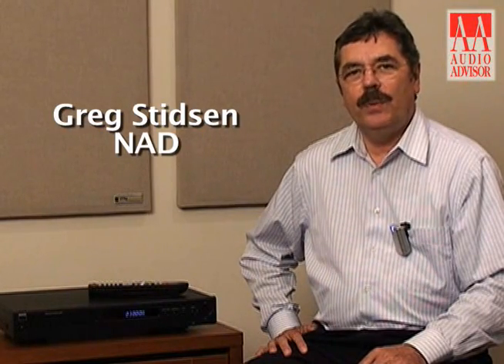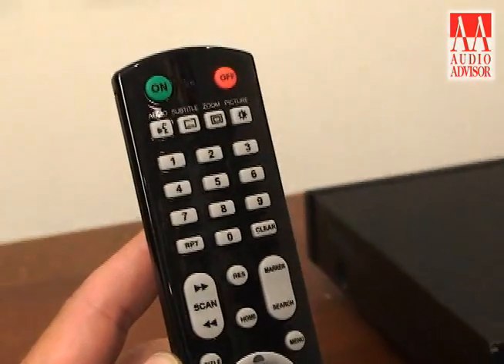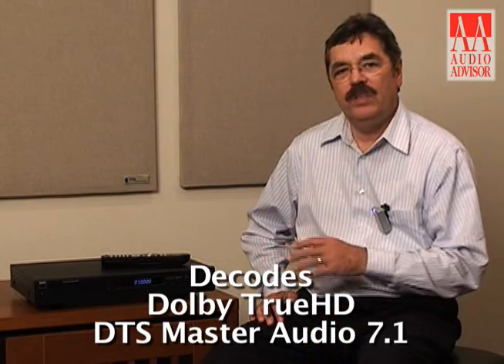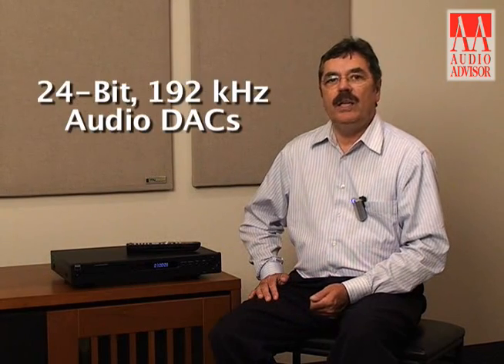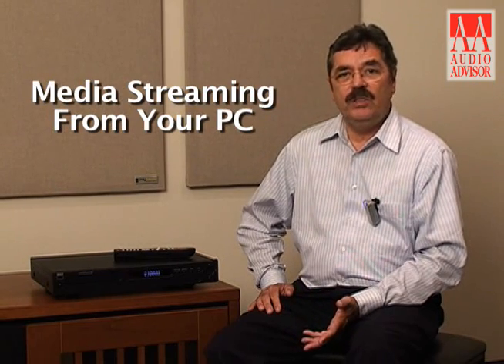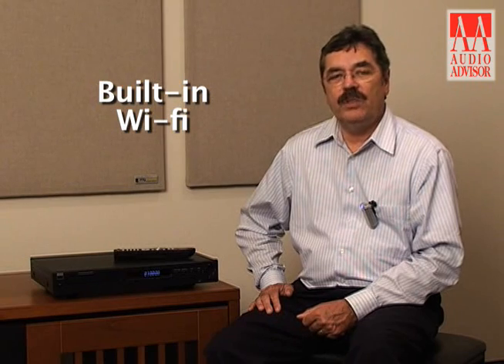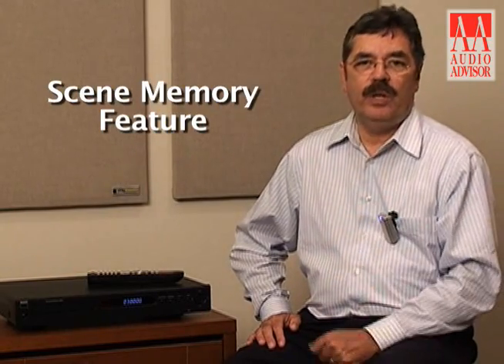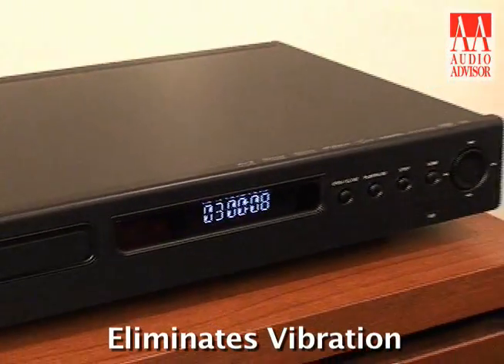NAD T 577 Blu-Ray Player with Wi-Fi – Audio Advisor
Audio Advisor takes a detailed look at the features, specifications, and performance of the NAD T 577 Blu-Ray Player with Wi-Fi with Greg Stidsen, of NAD.